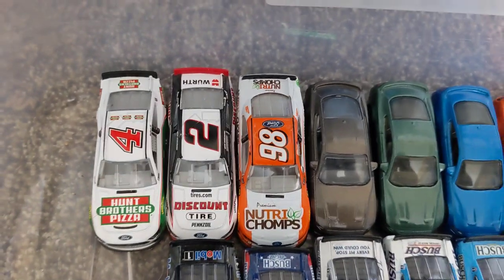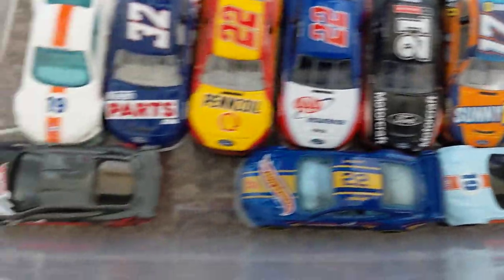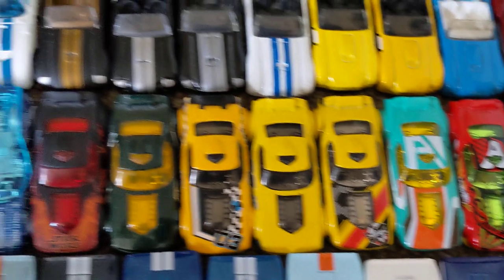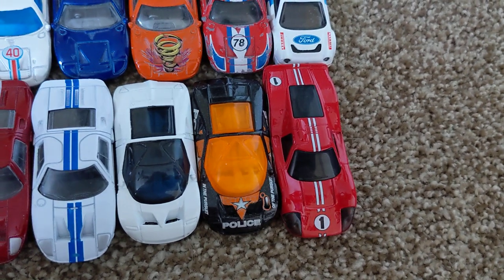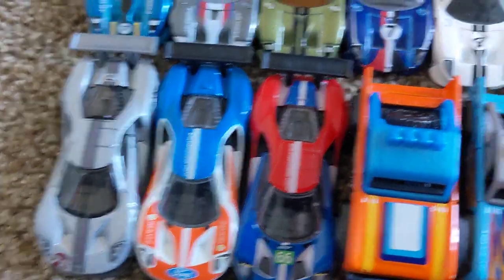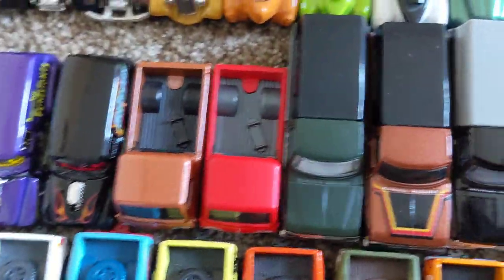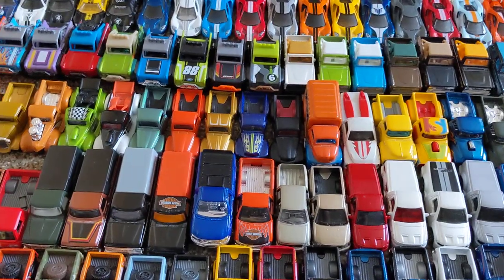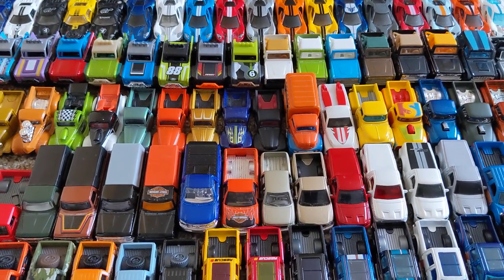deep dive into the collection part 15